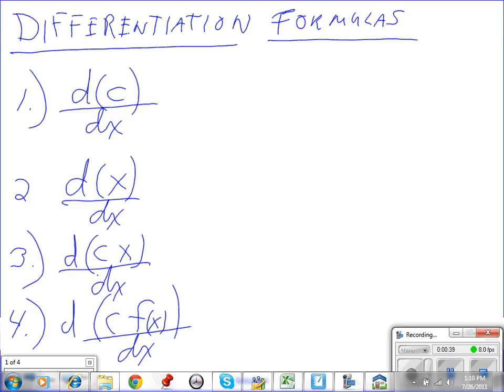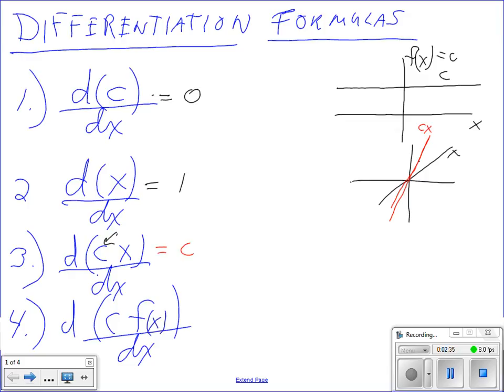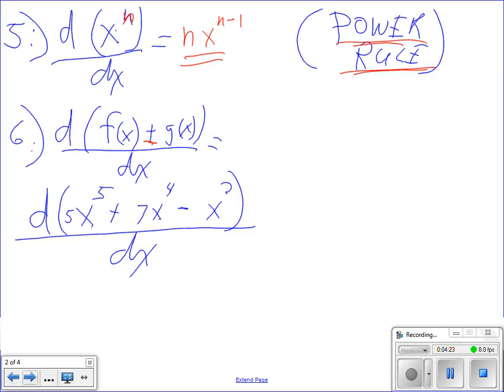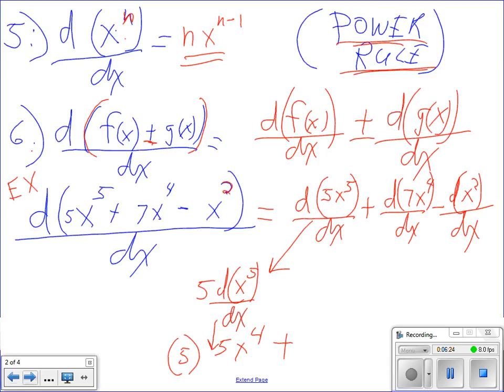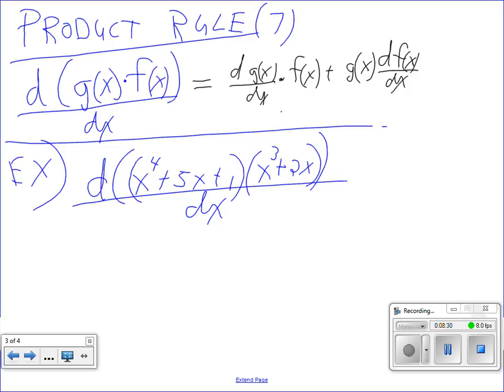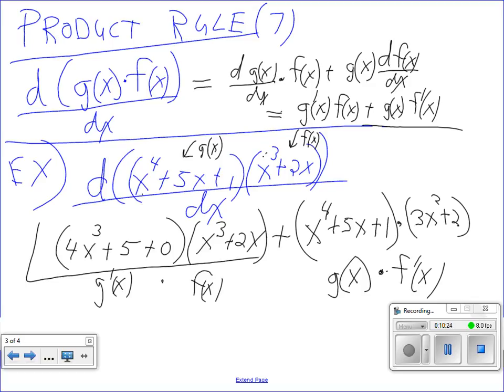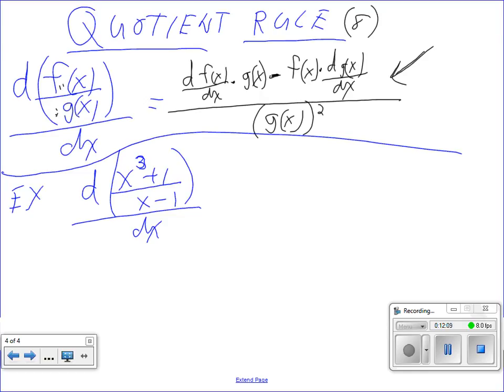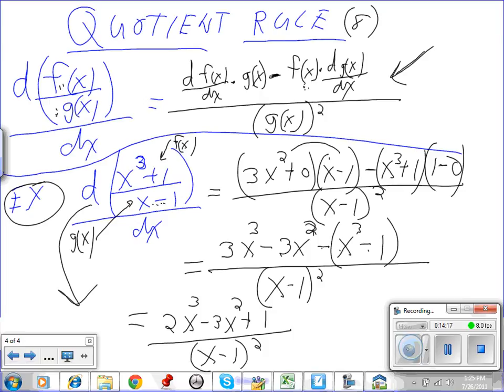Derivatives 3 3 Rules & Formulas